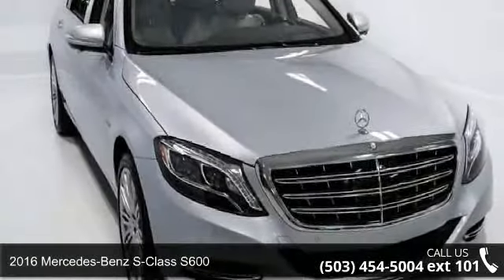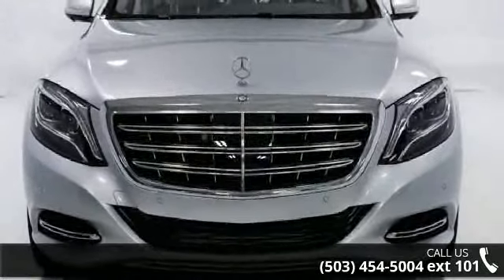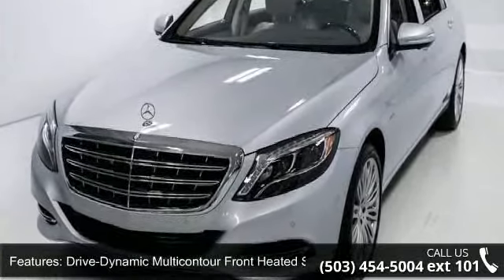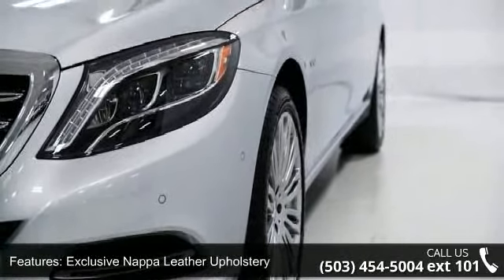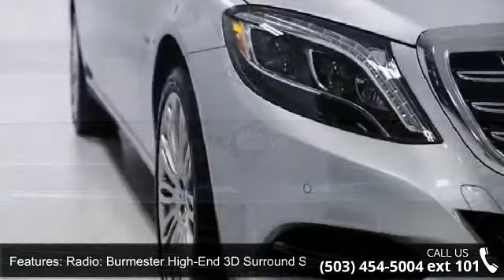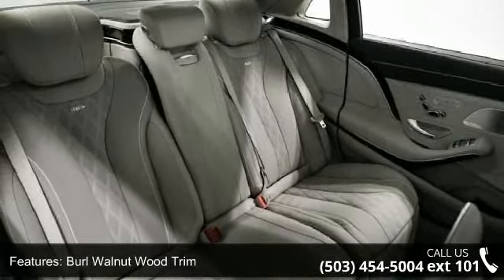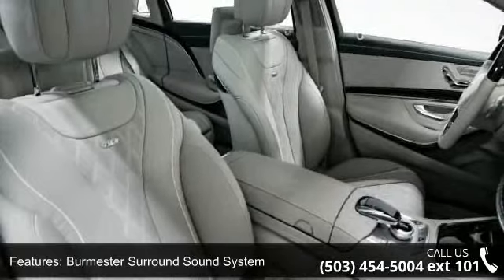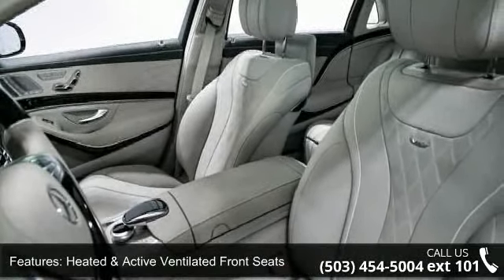2016 Mercedes-Benz S-Class S600 - Mercedes-Benz of Wilson...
2016 Mercedes-Benz S-Class S600 Condition: New Mileage: 1 Transmission: 7-Speed Automatic Exterior Color: Silver Doors: 4 Stock: GA192154 Cylinders: 12